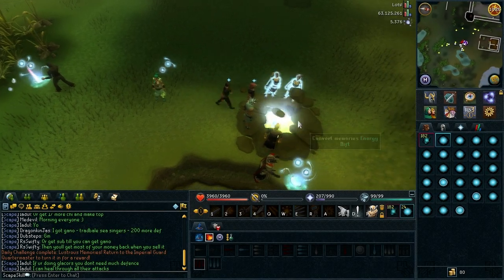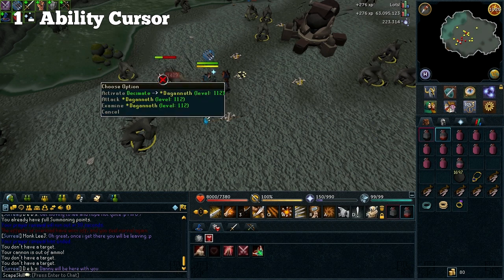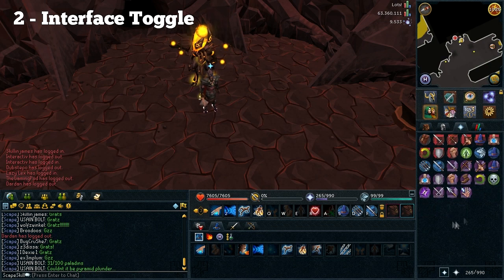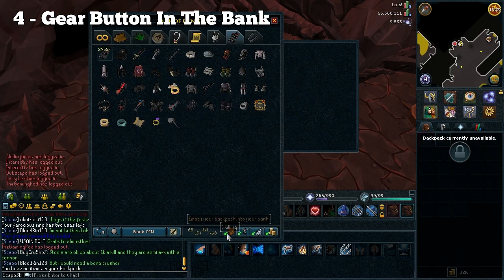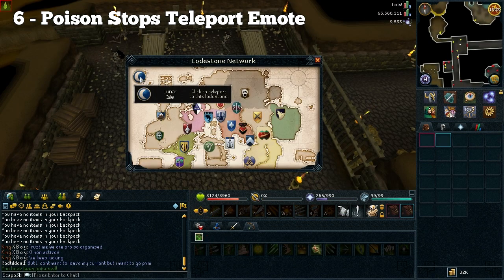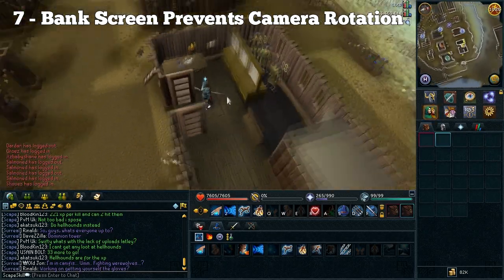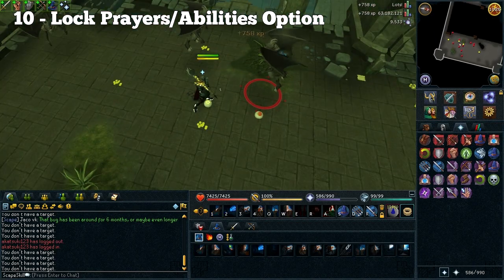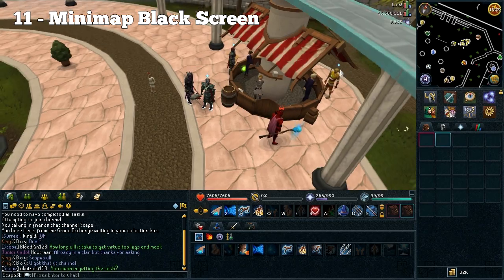Things That Need To Be Fixed v1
So I have a collection of bugs I have found in the game which I wanted to share with you guys and hopefully get them out there so they get fixed!

If you can share this video with anyone you know that plays RuneScape that would be great, we need to publicize these types of videos for the benefit of the game.

If you have any bugs that you know of, make sure to post them in the comments, so if a Jagex Moderator does view this video, then they can also check the comment section for any additional bug reports!